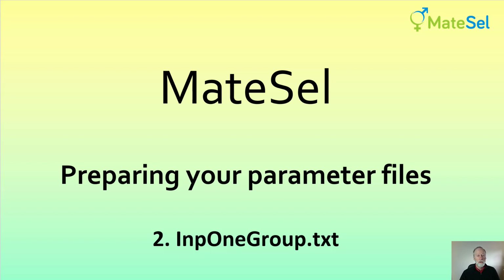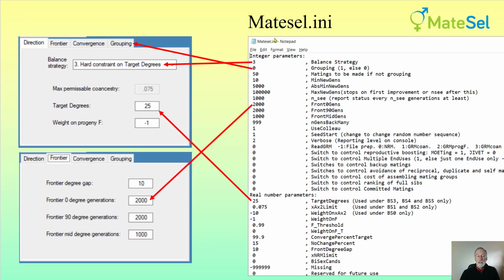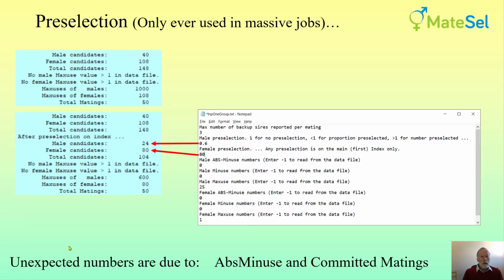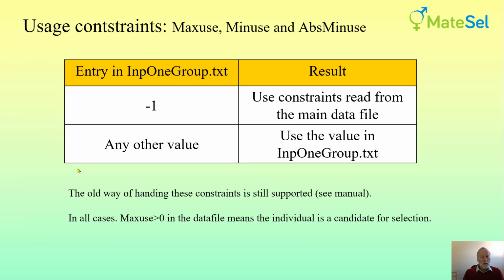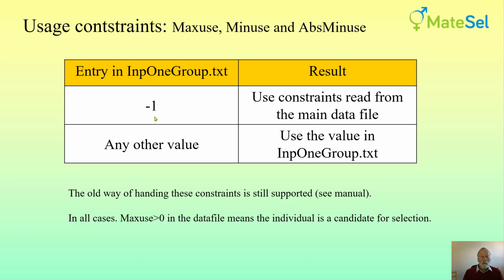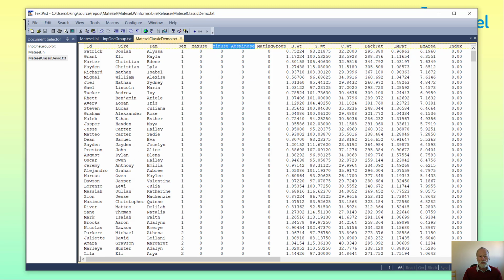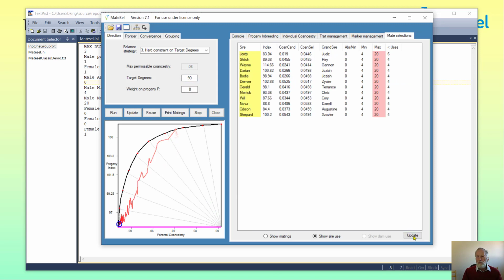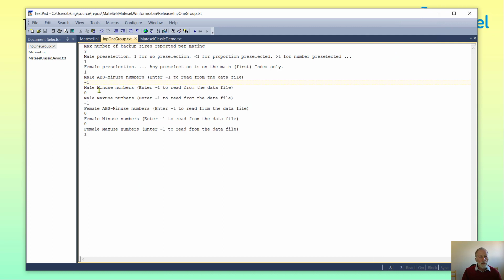Preparing your parameter files: 2. InpOneGroup.txt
This covers settings on backup sires, preselection and constraints placed on the number of matings permitted per candidate.